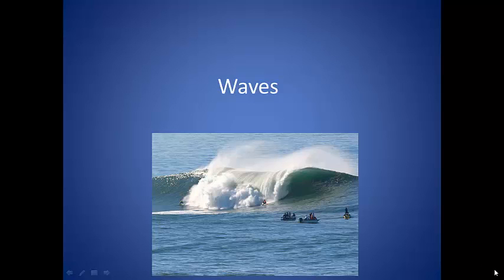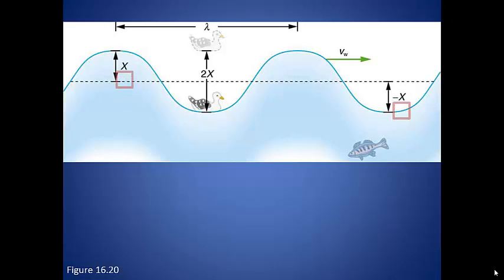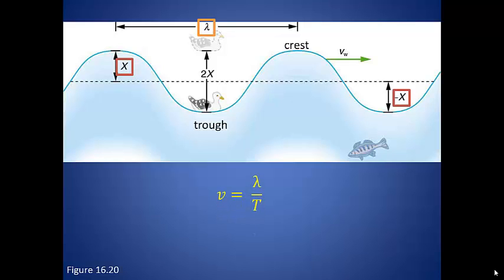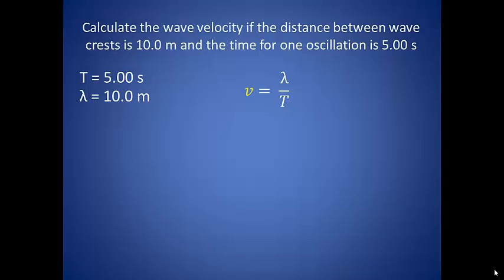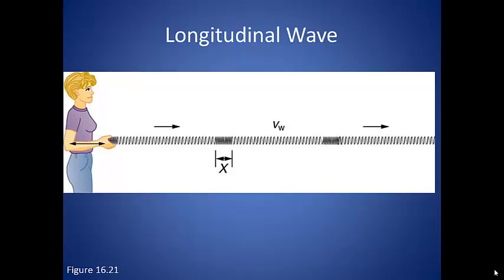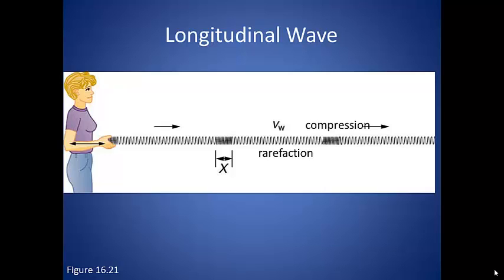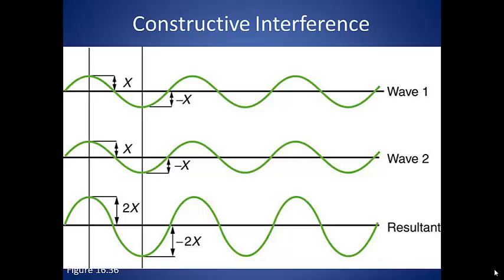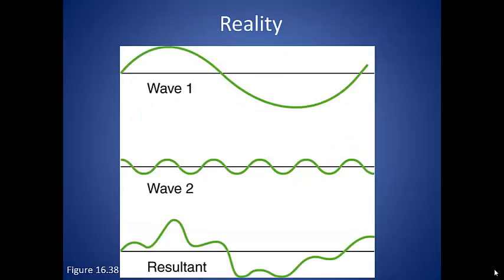6_Waves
Waves